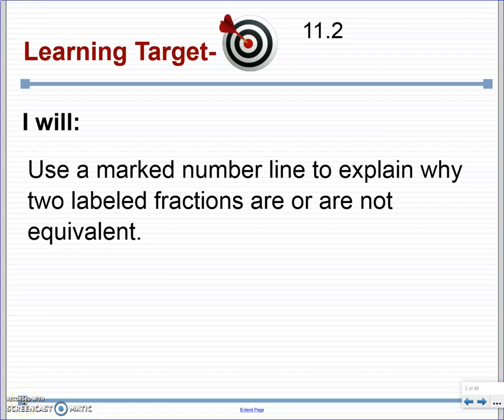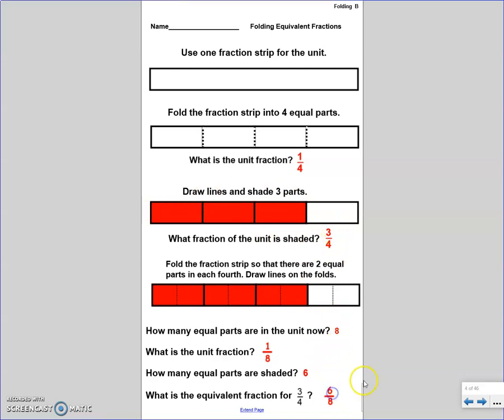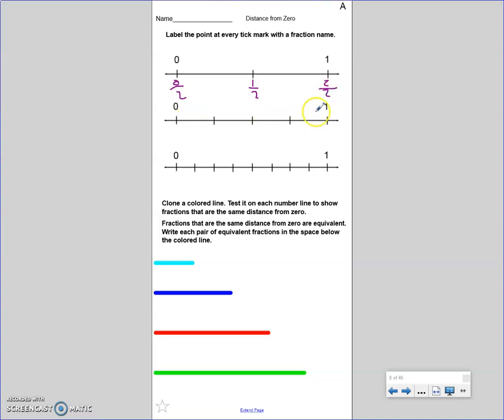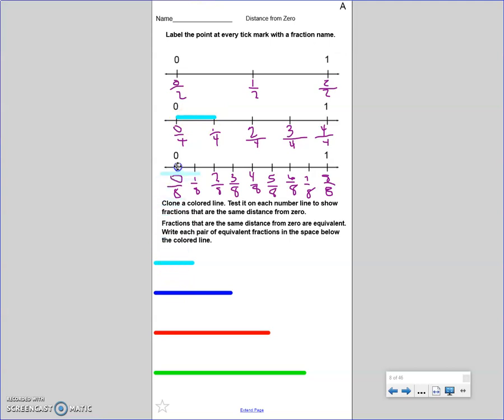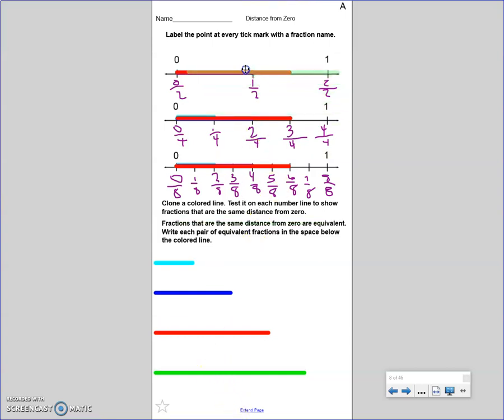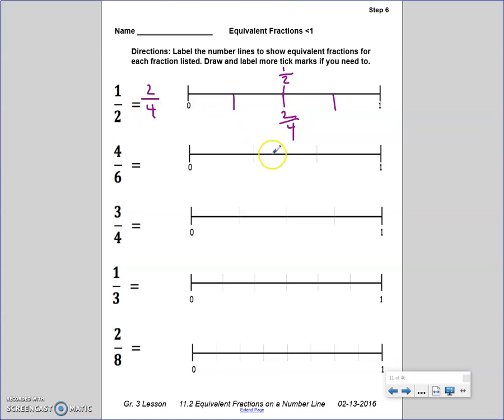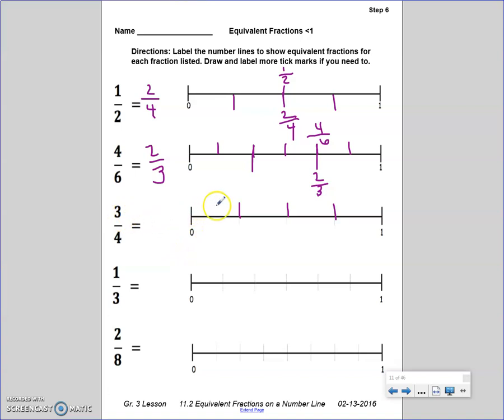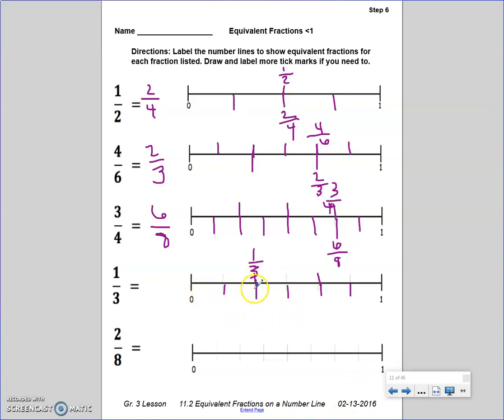Equivalent Fractions on a Number Line Day 1